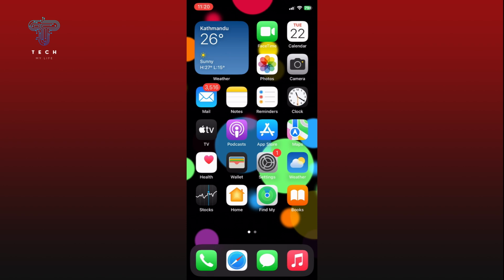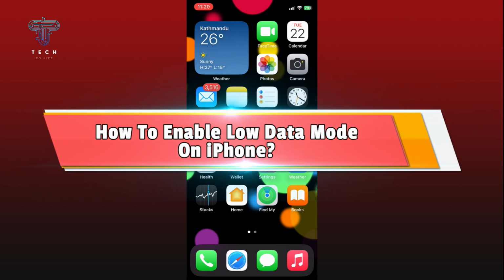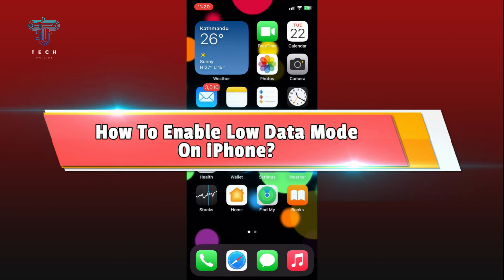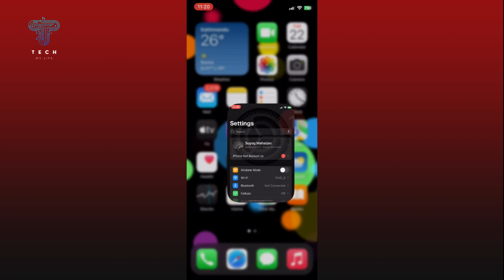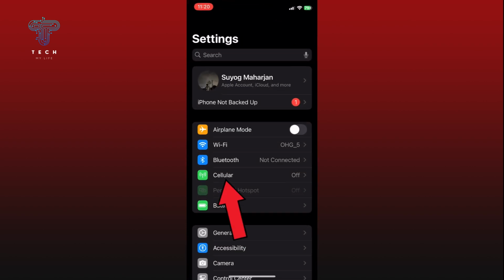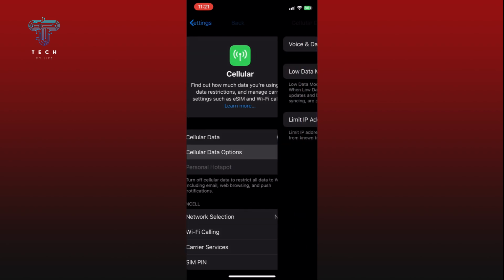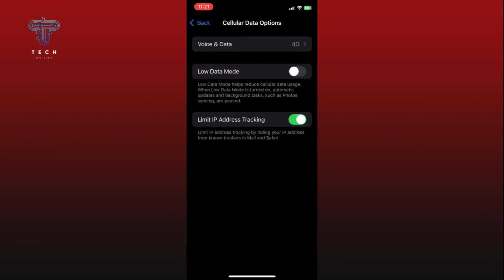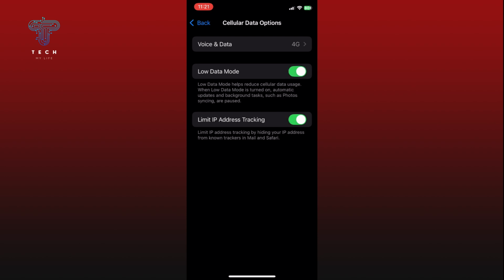How To Enable Low Data Mode On iPhone? 2024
First, open the Settings app and go to Cellular settings. Next, go to the Cellular Data Options section. Here, you'll see the option for Low Data Mode. Finally, tap the toggle switch next to Low Data Mode to turn it on. When the switch turns green, Low Data Mode is enabled.

And that's how you can enable Low Data Mode on iPhone.